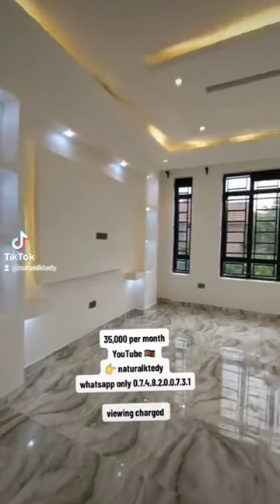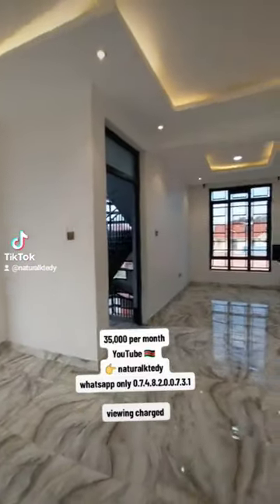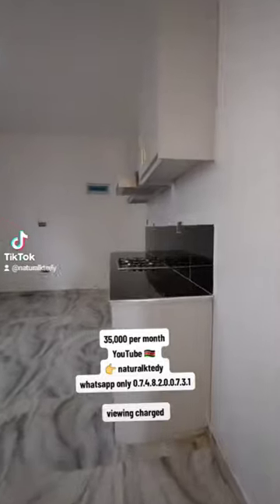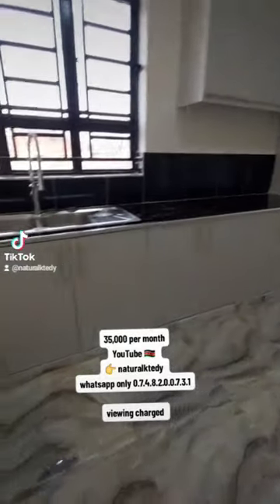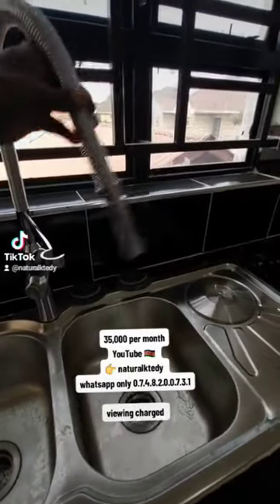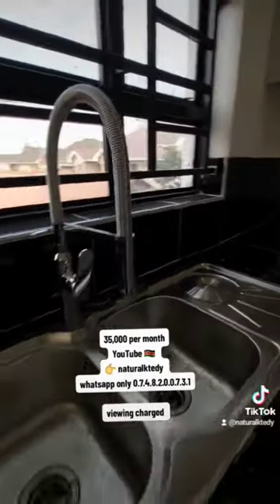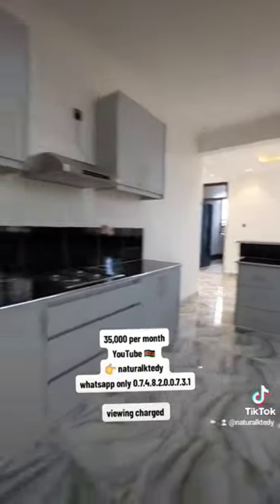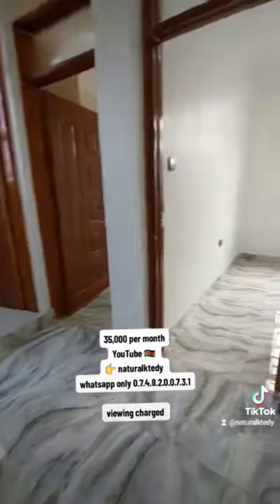35k per month Membley Two bedroom